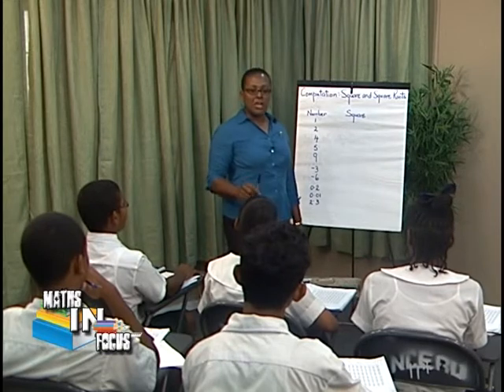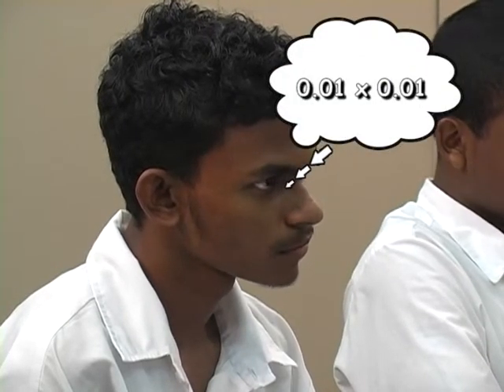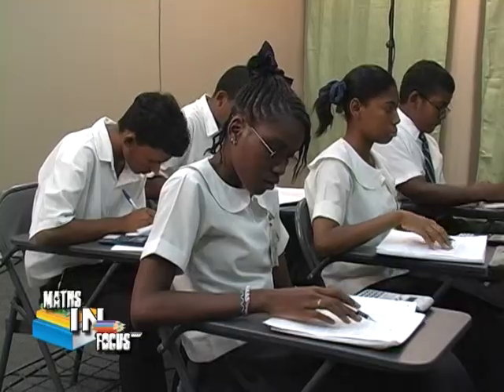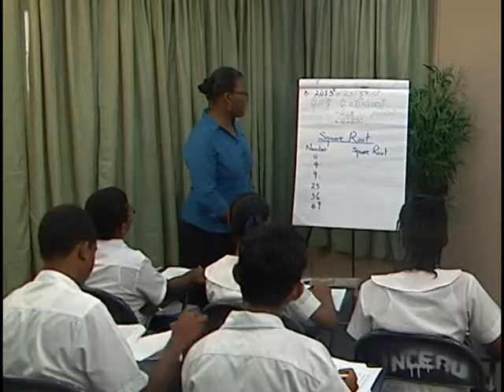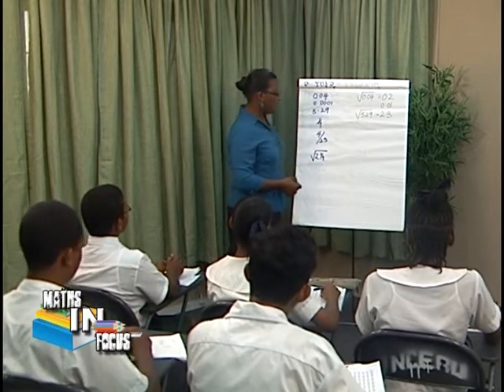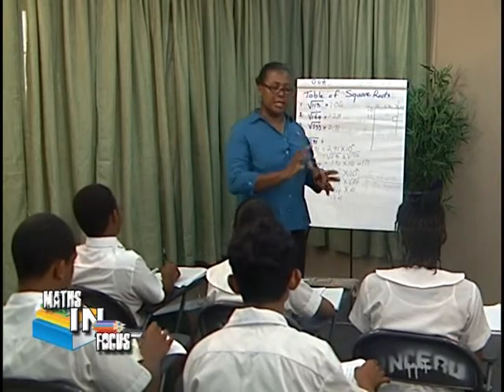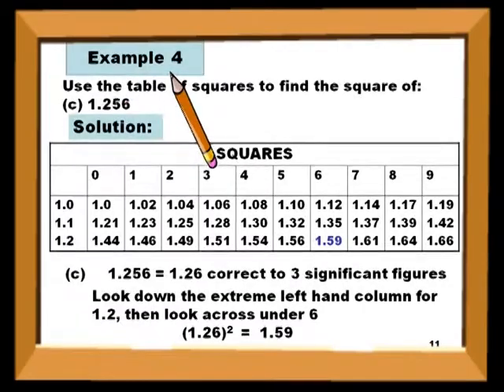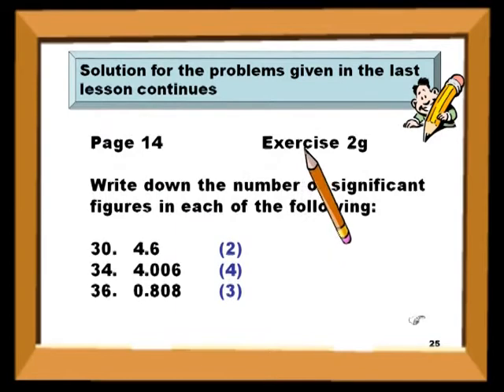Mathematics - Grade 9: Computation: Square and Square Root - 1